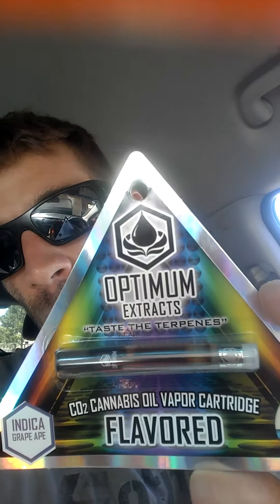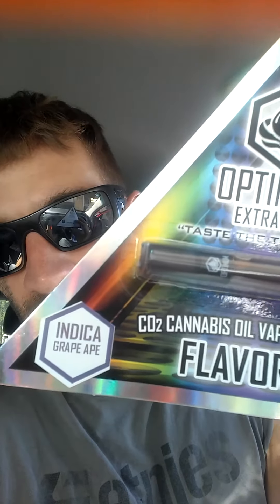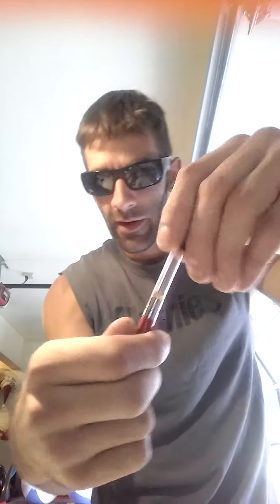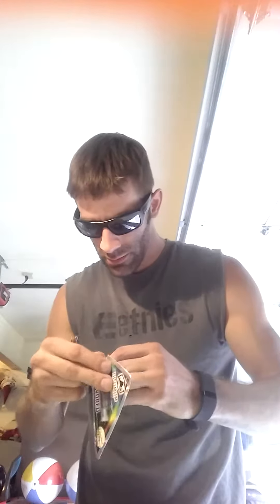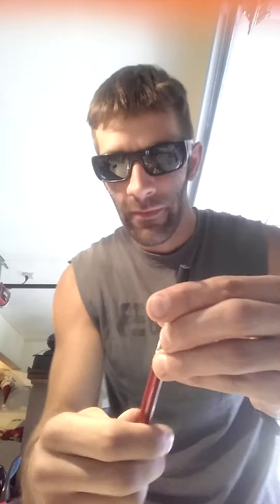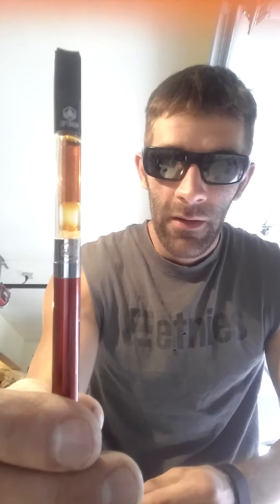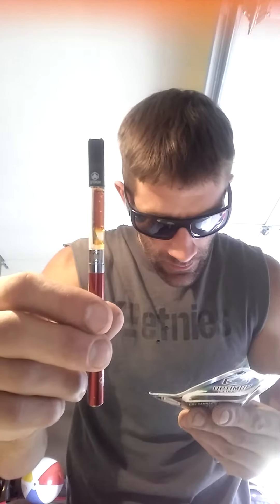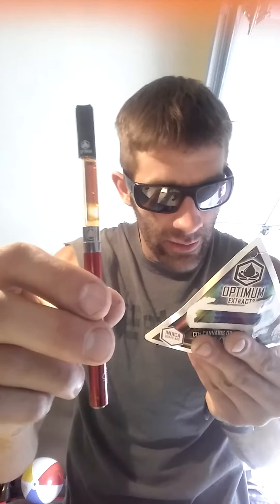MORE Co2 OIL FROM OPTIMUM EXTRACTS !!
Went to Herbal Nation for more Co2 oil by Optimum Extracts !!! Strain: Grape Ape Kind: Indica & flavor: Coconut Ice Cream